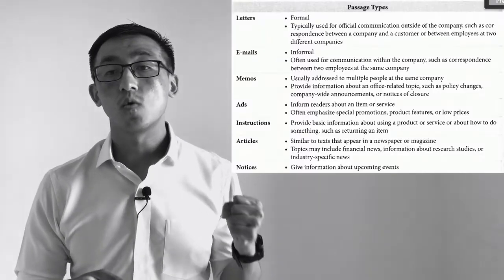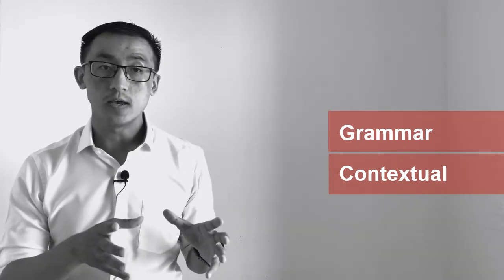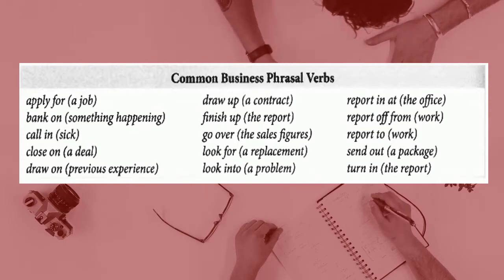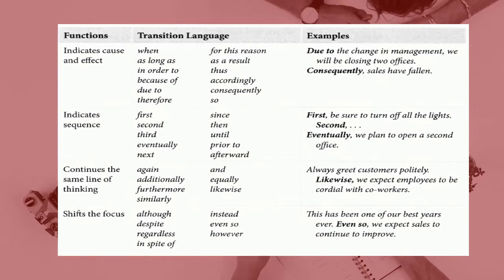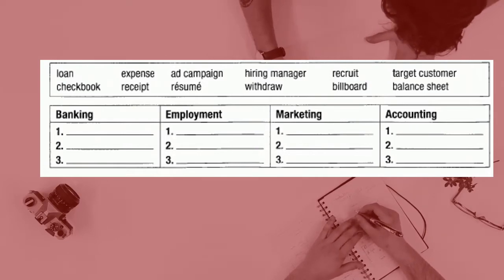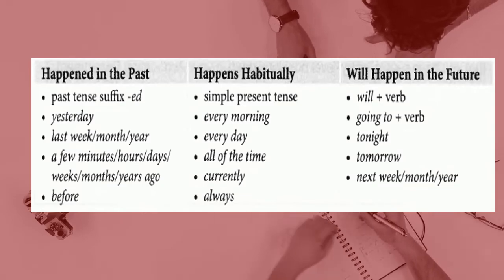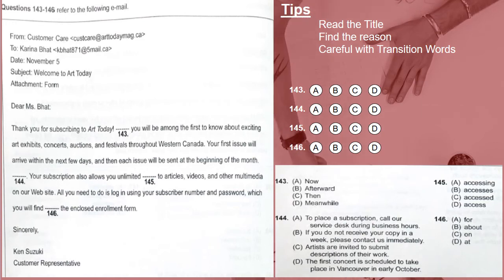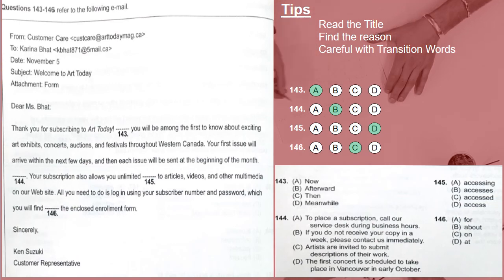New TOEIC 2020 PART 6 TEXT COMPLETION (EP 9)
You will find the different types of question in part 6 TEXT
completion and how you can solve it.Basically there are are
three types of question, its discussed in detail.

Video Shot with I phone 8
Microphone Saramonic Blink 500

Background Sound:  Energized